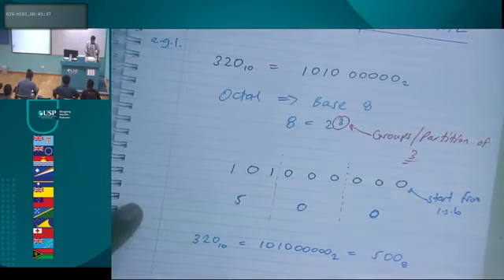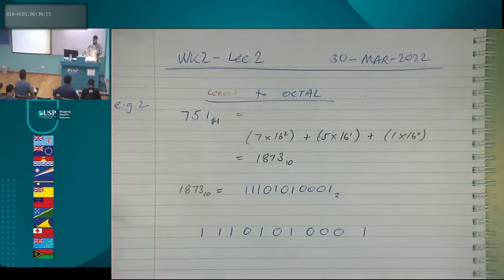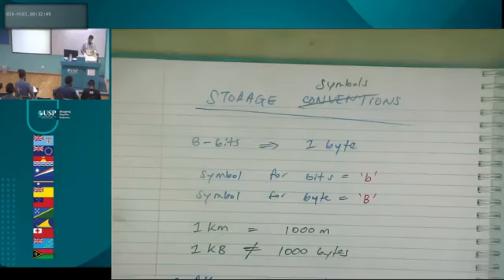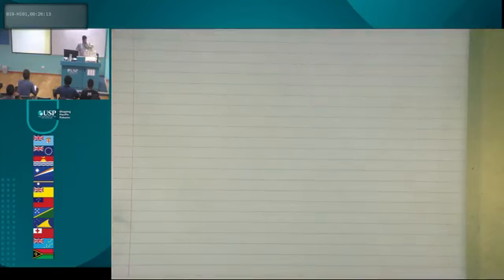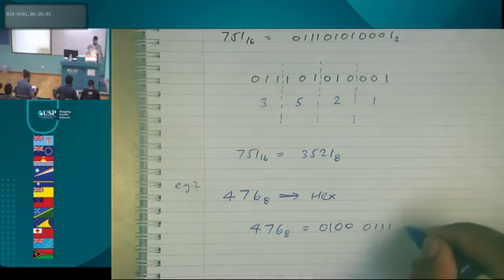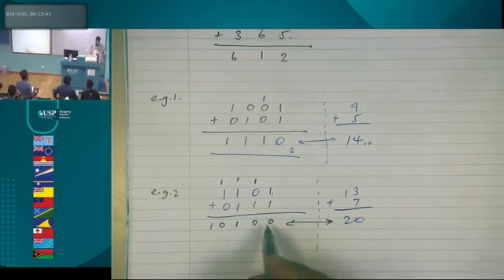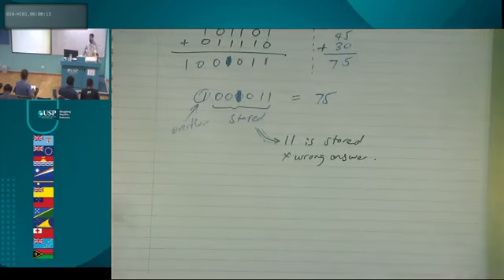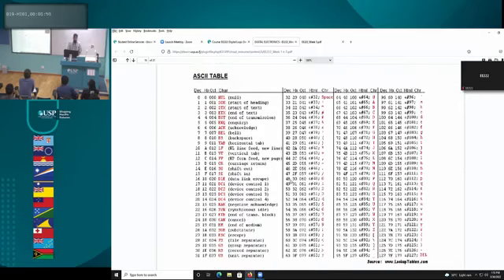EE222 Week2 Lecture2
Topics covered:
- conversion from binary to hexa
- conversion from Hexa to Octal and vice versa
- Addition to binary